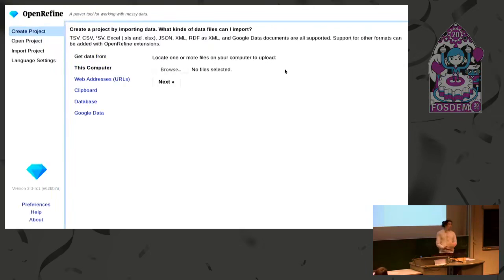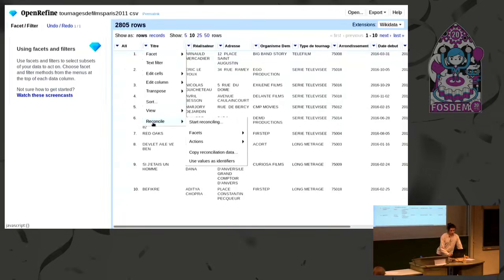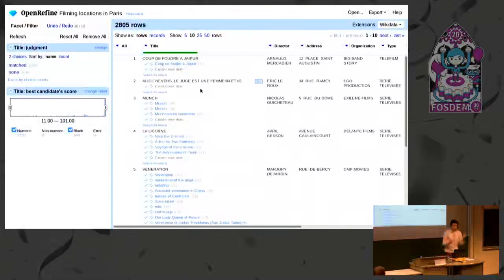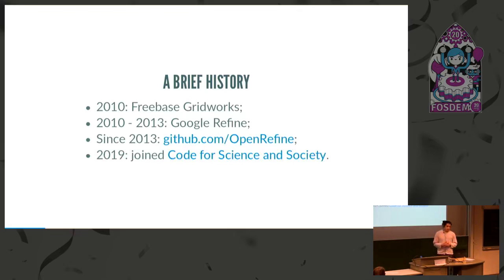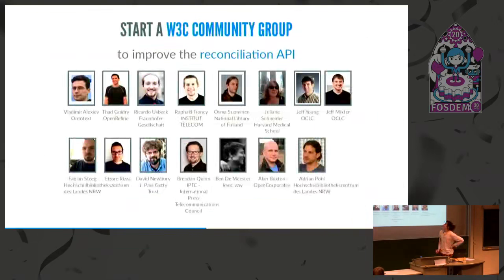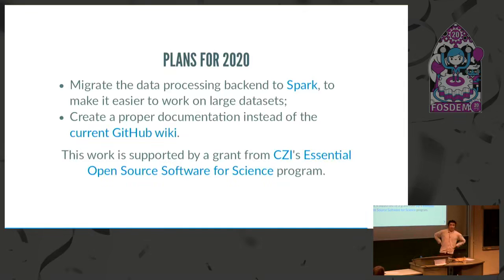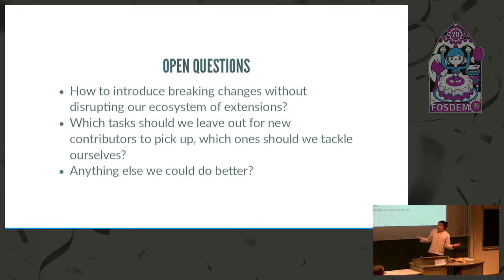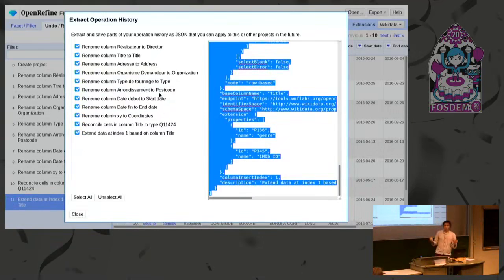Revamping OpenRefine a reproducible data wrangler